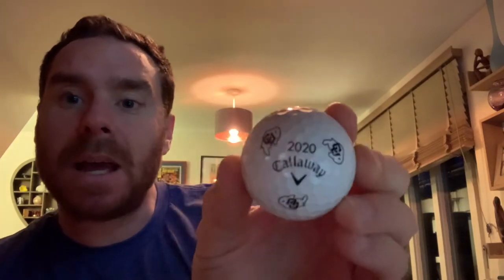All About Truvis #13 - Grading golf balls, and 13 more Callaway Truvis for the collection...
Today’s segment I cover some advice on grading of golf balls, and what you should be looking for as a collector. I also show my 13 new balls for my collection!

If you can identify any of those balls that I can’t let me know!!!